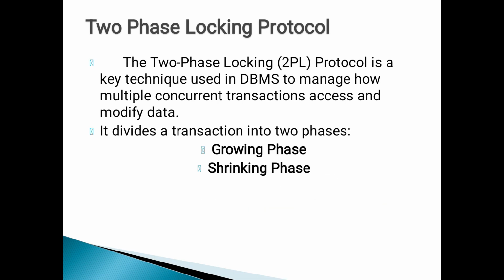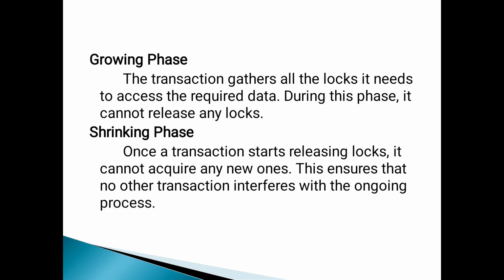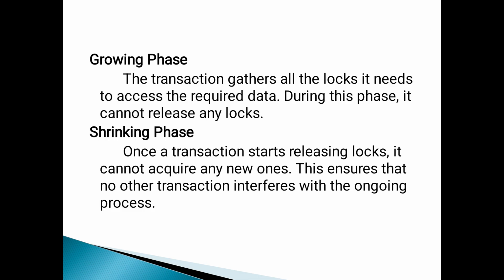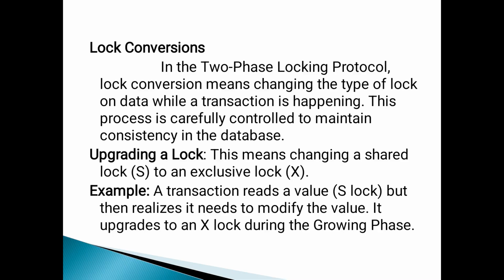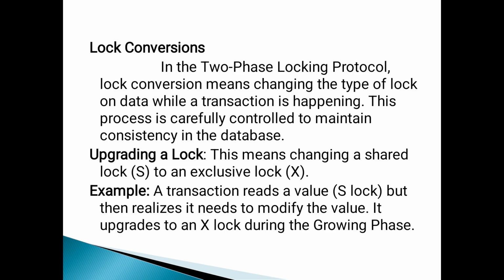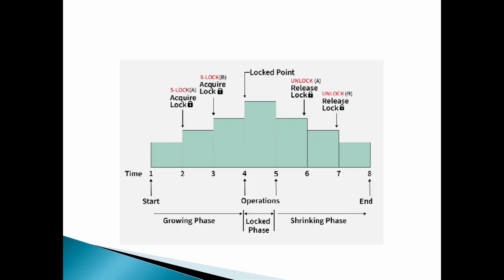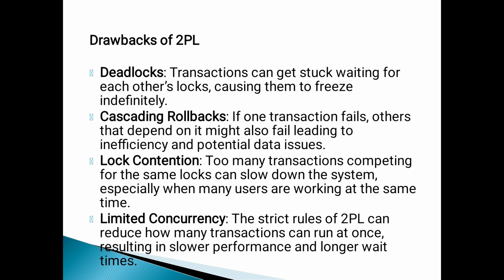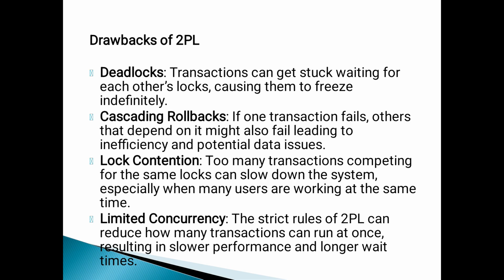Database management system Unit 4.3 two phase locking protocol